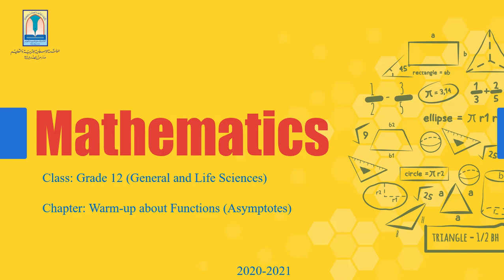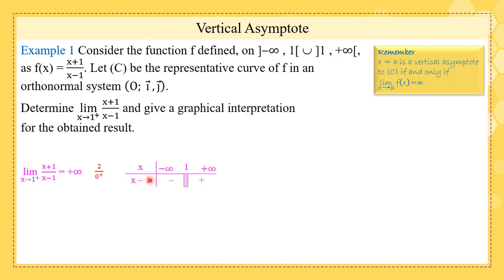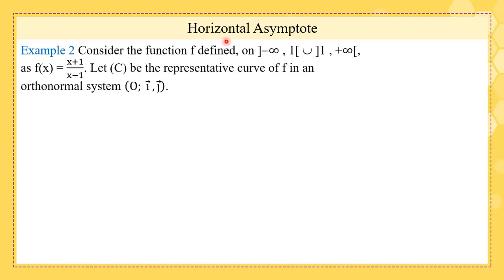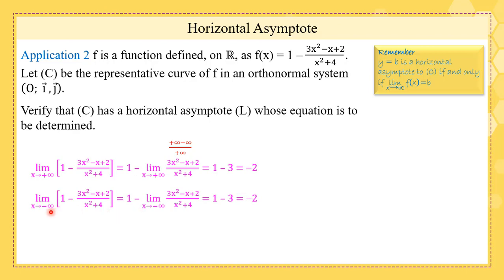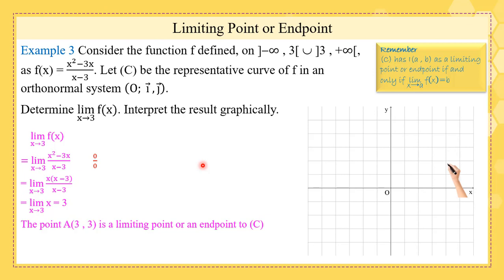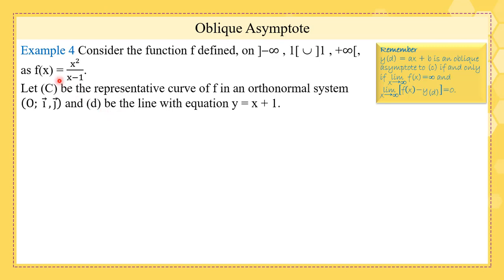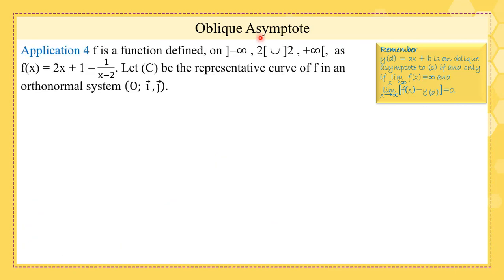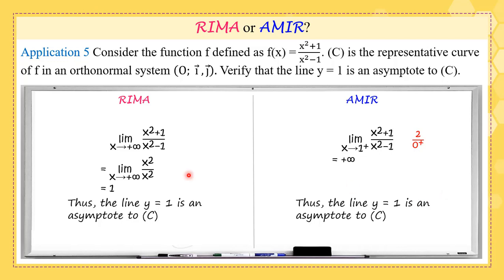Gr 12 GS En Math Functions Asymptotes 20 21